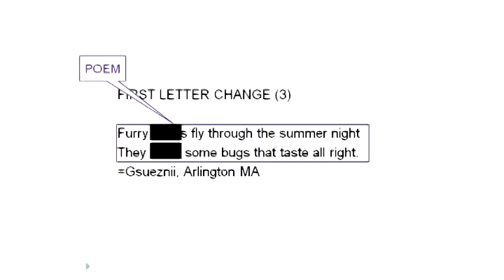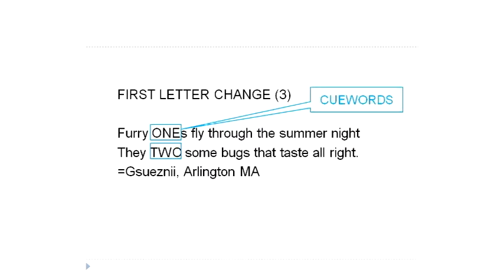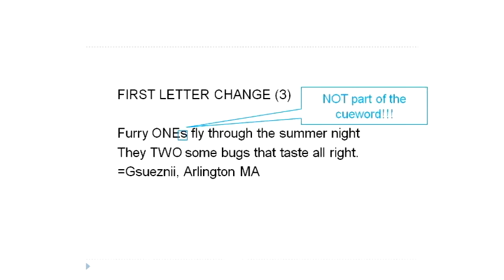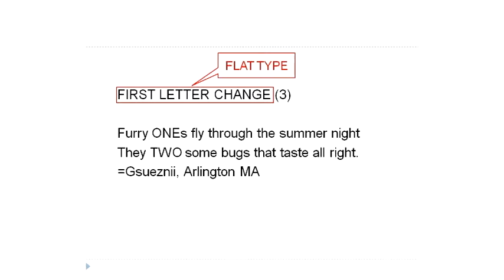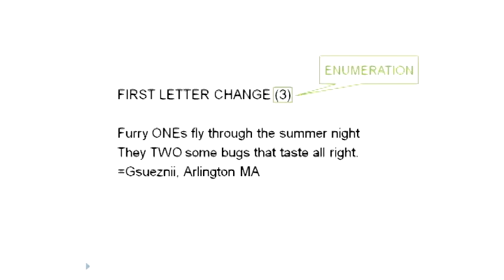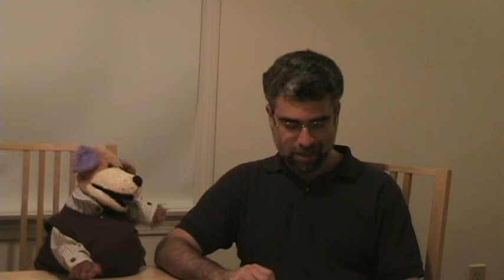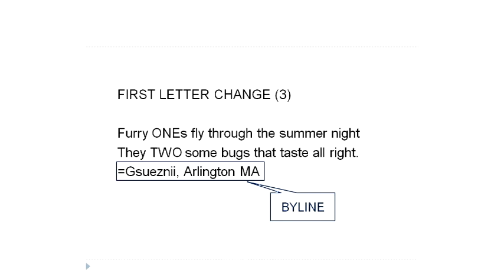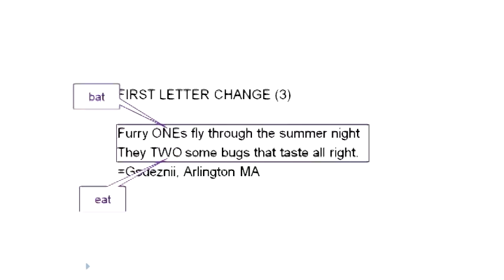How to Solve a Flat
Credits
Musical Editing and Producing: La Do La Li/Ti

Assistant Music Producer: Alex Abraham
Sequence for "Being Green": La Do La Li/Ti
Flatifying: Saxifrage, Sue++, Tahnan, Ucaoimhu
Video Editing: Sue++
Singing Voices
Sirhound: Alex Abraham
Mrs. Sirhound: La Do La Li/Ti
Sirhound Speaking Voice: Lefty
Puppeteering:  Lefty, Sue++, with A'Demola Taiwo, Laurie Beth Brunner, nothere, 42itous
Acting: Cliva McVicker, Fenway the dachshund, Hathor, Joseph Williams, Julia Tenney, La Do La Li/Ti , Laurie Beth Brunner, Matt Lambert, nothere, Rowan Williams, Sparrowhawk, Tahnan, Ucaoimhu, 42itous
Videography and Production Assistance: Cliva McVicker, La Do La Li/Ti, Matt Lambert, nothere, Sparrowhawk, Ucaoimhu
Flat Animations by Dart; Voiceover by Ucaoimhu
How to Solve a Flat by G2znii and Sue++, performed by Lefty and Ucaoimhu
"Bein' Green" by Joe Raposo was parodied in "Being Green."
"Hooked on a Feeling" by Mark James was parodied in "Hooked on a Feline."  Karaoke track by Stingray Music.
"I Wanna Be Sedated" by Joey Ramone was  parodied in "I  Wanna Be Adopted."  Karaoke track by Karaoke Superstars.
"If I Were a Rich Man" by Sheldon Harnick and Jerry Bock was parodied in "If I Were a Human."  Karaoke track by Pocket Songs Karaoke.
"Somebody to Love" by Freddie Mercury was parodied.  Karaoke track by Zoom Karaoke.
Stock video and images used with permission and Creative Commons licenses (no endorsement implied): Dsearls (Doc Searls), Bobbytee, barejon, dcysurfer / Dave Young
Testsolvers: Alan Weiss, Aleph, Judy Weiss, Loren Shure, Nancy Kaplan
Special Thanks To The Puppet Showplace Theatre, Brookline, MA, The Taiwo-Garcia family, Roger Ford , Ivan Sever, A'Demola Taiwo, Stax

Produced, created, and directed by
Sue++